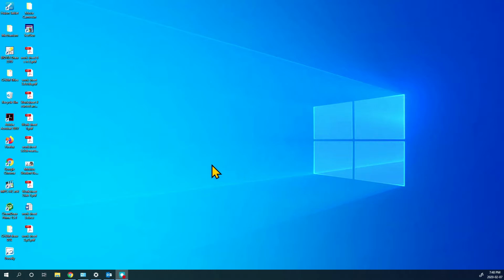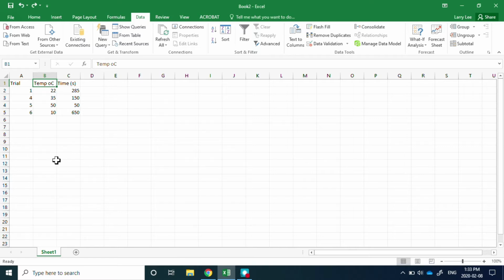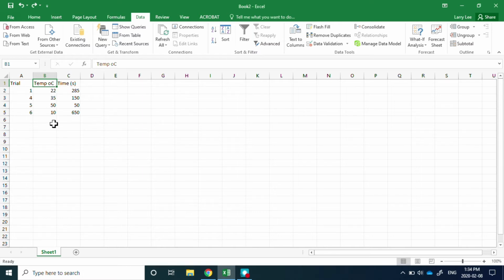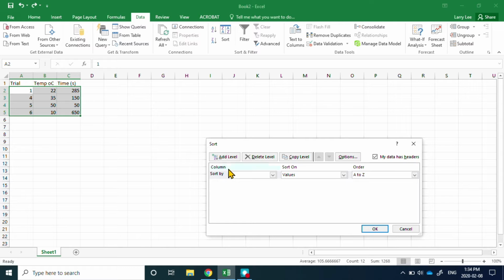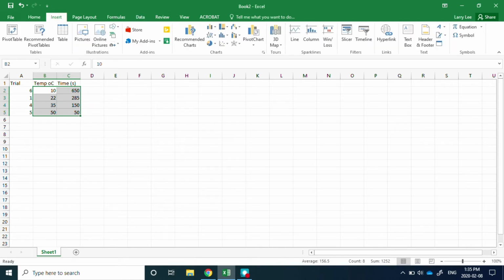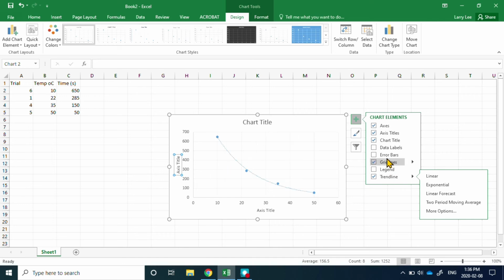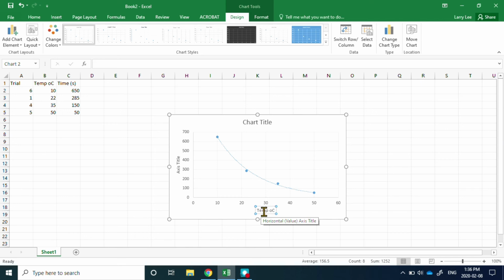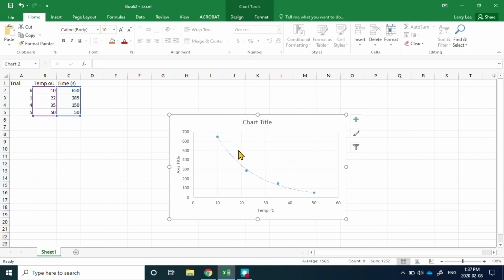Excel for CHEM 110 Expt 2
This is a tutorial to help students in CHEM 110 plot a graph of time versus temperature Expt 2 reaction rates at Camosun College